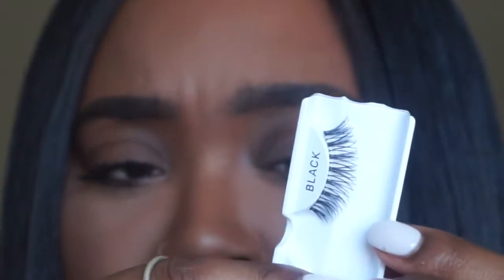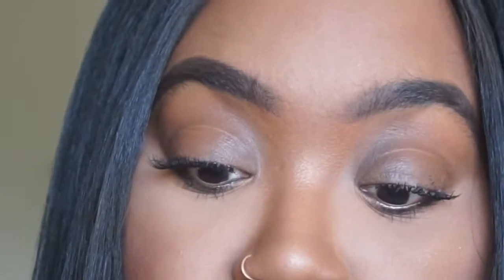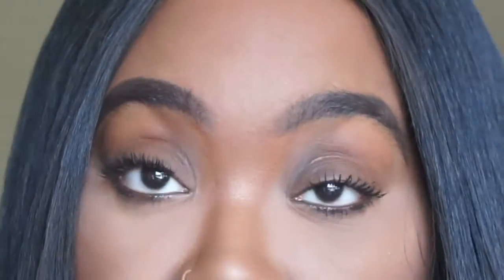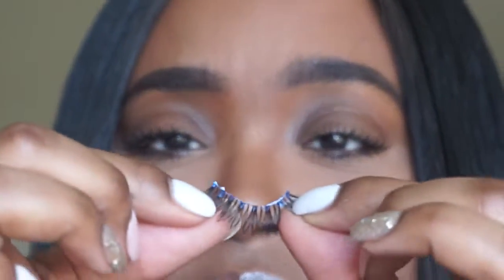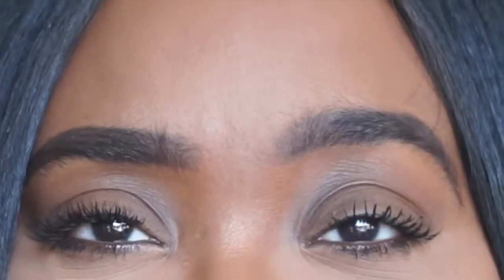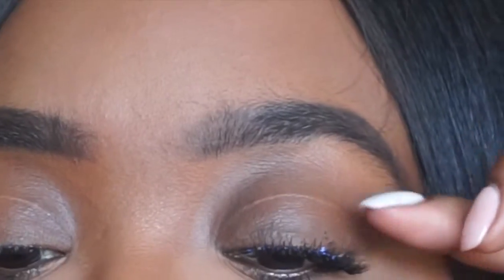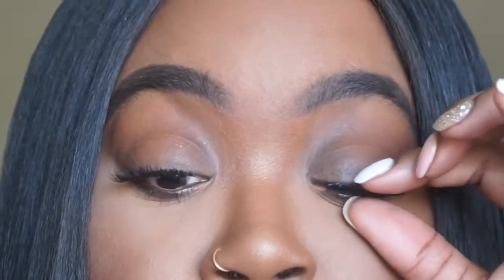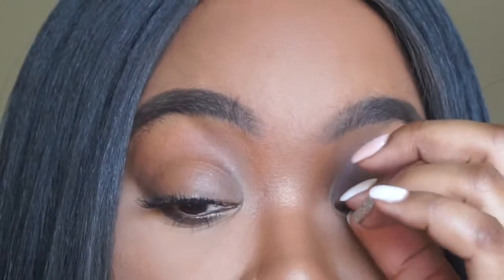Easiest Lash Tutorial Everrrrrrrrrrrrrrrrrrr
WIG: Model Model Freepart 201

SNAP: MissKekeBaby

CAMERA USED:

Sony A5100

PROGRAM:

iMovie